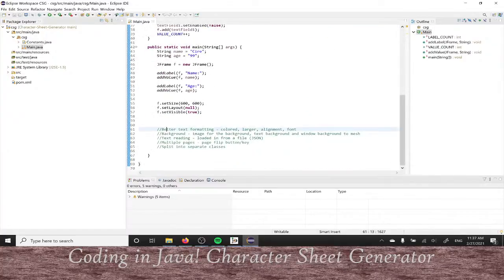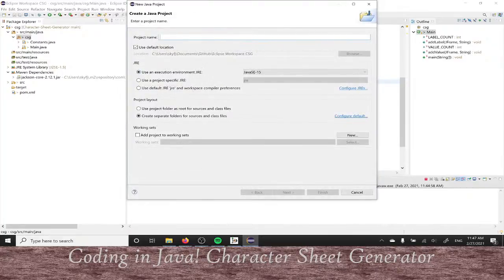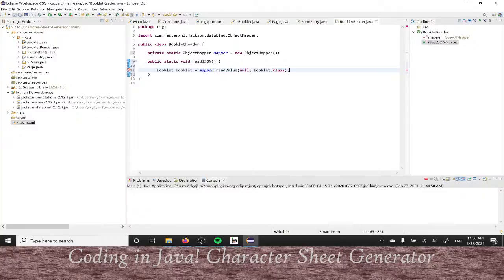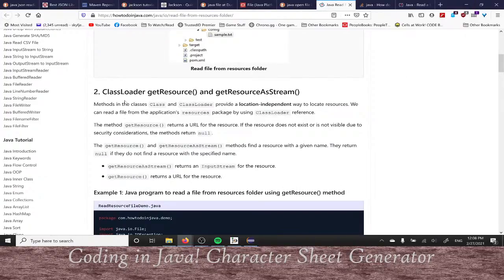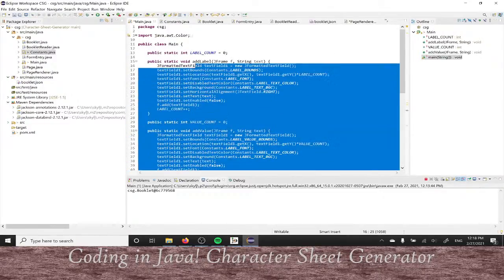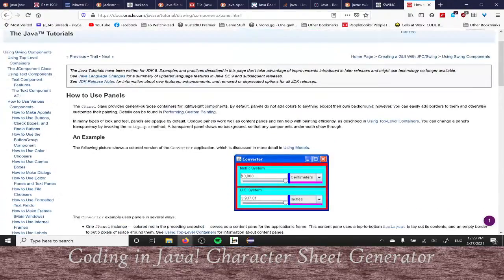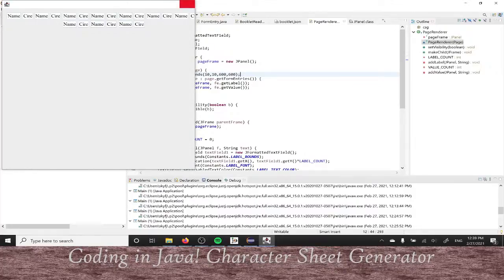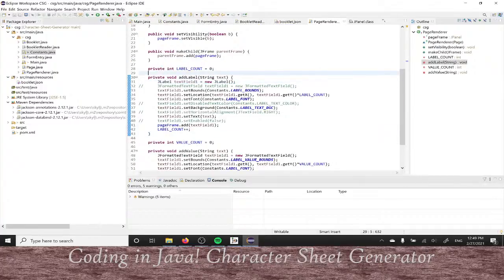Programming a Java Application! Let's make a character sheet generator! (#2)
Writing an application in Java that will generate character sheets. Just for fun!